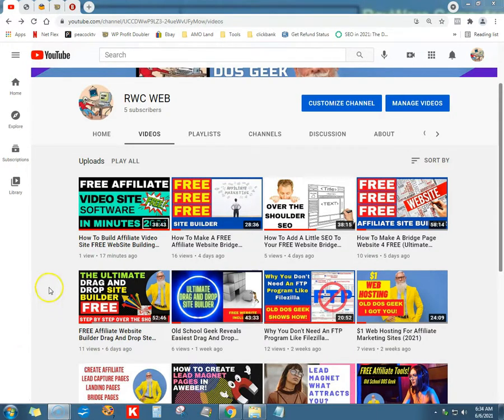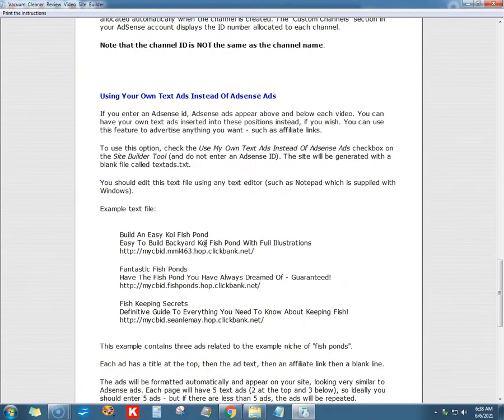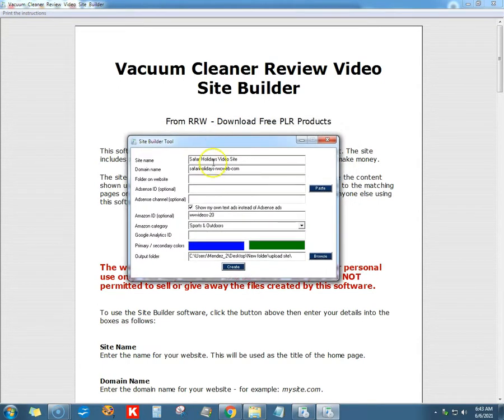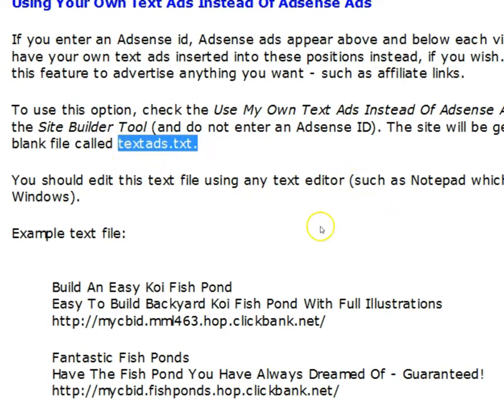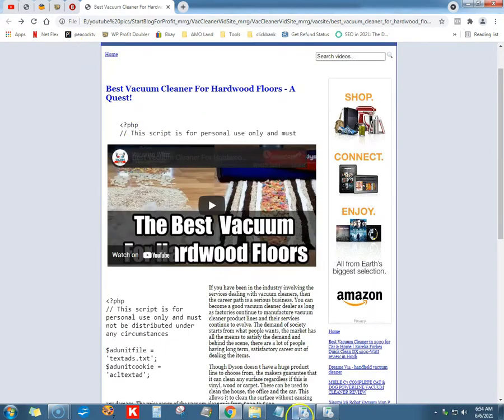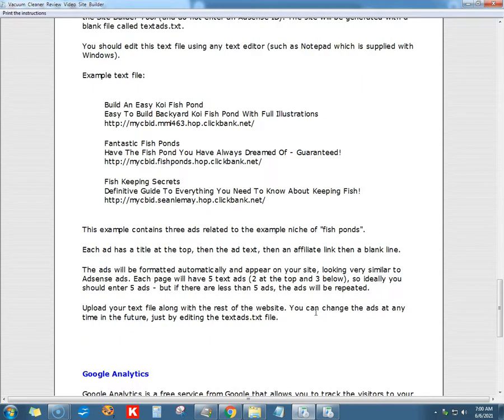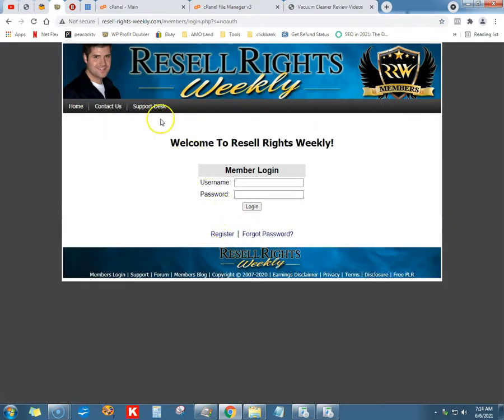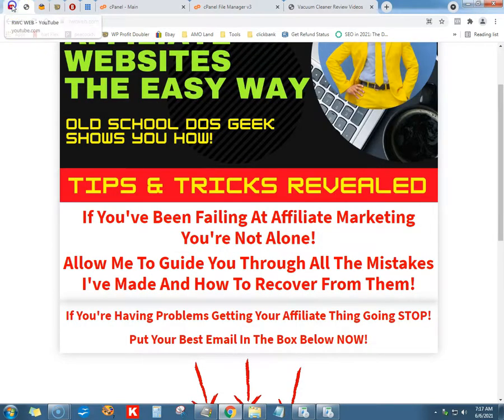How To Build Affiliate PLR Video Site FREE WebSite Building Software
Anyone that has been doing any kind of Affiliate Marketing Websites creating lead magnets and landing pages has most likely hear of PLR Private Label Rights or Master Reseller Rights.  I like to use them in a bit of a different way.

In this video I'll go over the fundamentals of how this FREE Web Generating Software to compile a (Full Blown Up And Running Affiliate Site In Less Than 20 Minutes) 72 page site with over 80 youtube (related Niche)  videos simply by filling out a form.

OK well, I'm not going to be like everyone else truth be told it's a bit more entitled than that. That said, I'm creating a series of video with over the shoulder step by step on how to master it!

Amazing What You Can Do With The FREE Stuff.
I do it a bit differently as you can see if you watched my videos.

1) A domain you know a .com (Web Hosting)
2) An Affiliate product related to your niche (Affiliate Links)
3) A Amazon Associate Account (can be done without)
4) Me Showing You How!

* Easy step-by-step set up
* Free Domain Name for 1st Year
* Free 24/7 lifetime support
* WordPress total design freedom
* No Need For Filezilla
* Unlimited Websites!

Let This Old DOS Geek Show
You How To Create Affiliate Lead Capture/Lead Magnet Page, Landing/Sales Page,Bridge Page, Create Lead Magnets, (From Clickbank Vender Affiliate Page), One product Page,